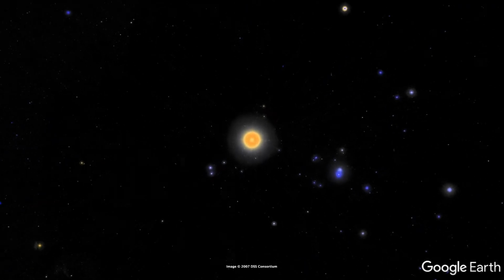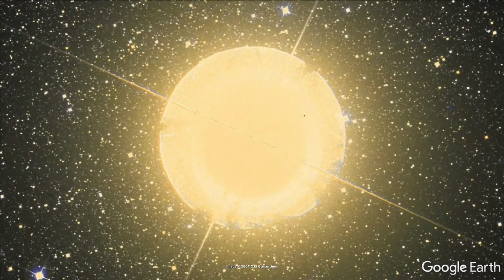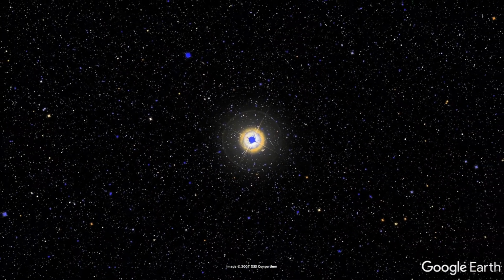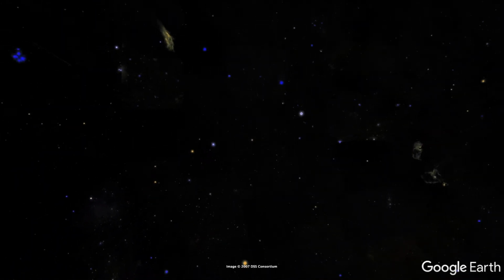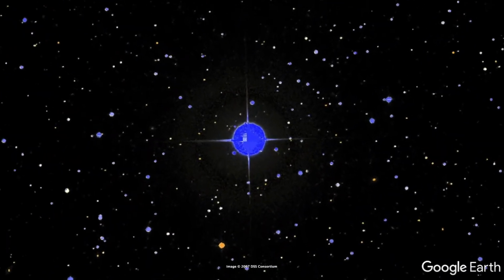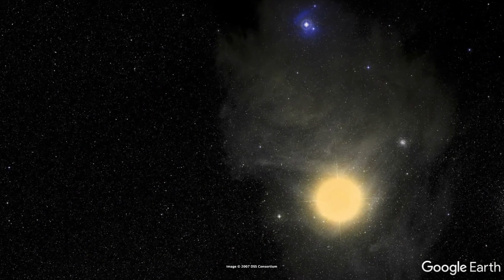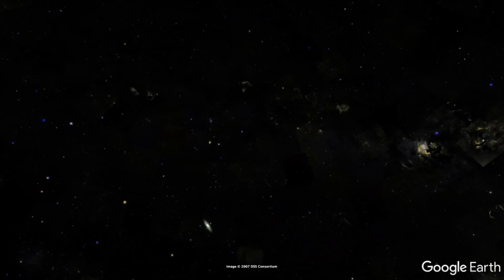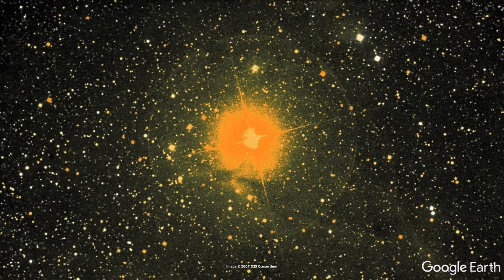Explore Red Giant and Supergiant through Google Sky with Google Earth Pro, white dwarf and supernova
0:00 Introduction: How Main sequence stars evolve to red giants and then undergo to planetary nebula to end up a white dwarf or undergo to supernova to end up a black hole or neutron star. Stars’ life cycle

2:38 Aldebaran
3:41 Gacrux
4:40 Hamal
5:42 Kappa Persei
6:54 Delta Andromeda
8:05 Mira
9:05 Alpha Herculis
10:12 IK-Pegasi
10:50 Spica
11:33 Alpha Lupi
12:07 Antares
12:57 T Coronae Borealis
13:55 Rho Cassiopeia
14:44 IRC + 10420
15:18 Mu Cephei